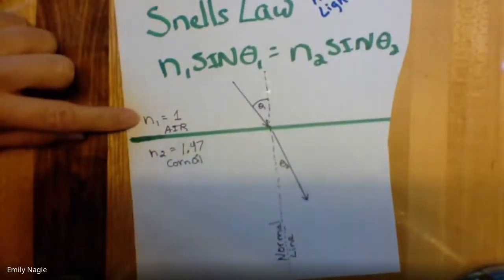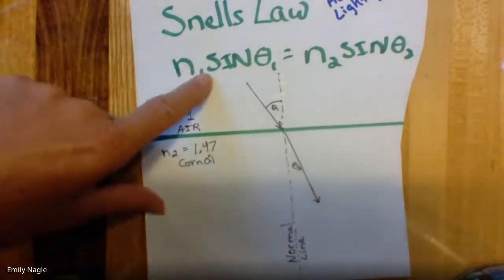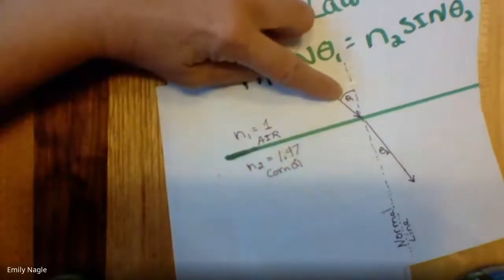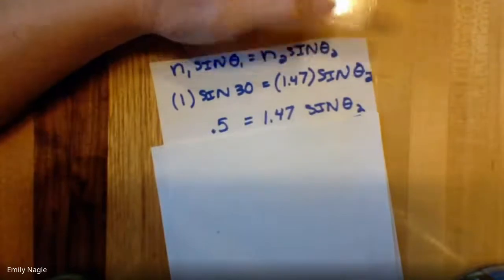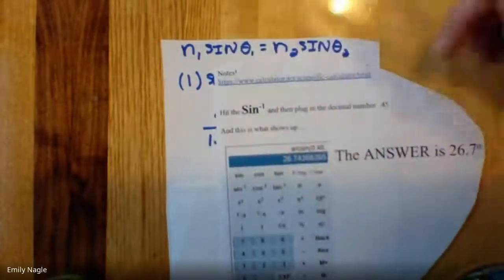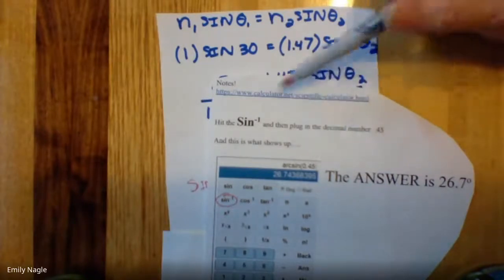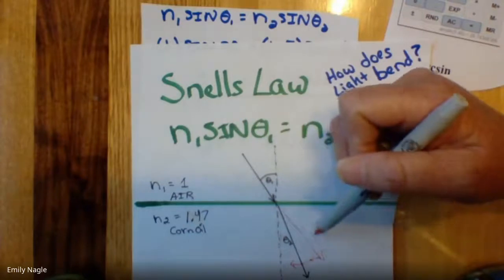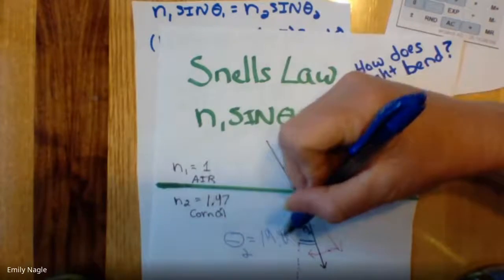Snell's Law (1st problem on homework)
How much does a single light ray bend coming from air into corn oil?